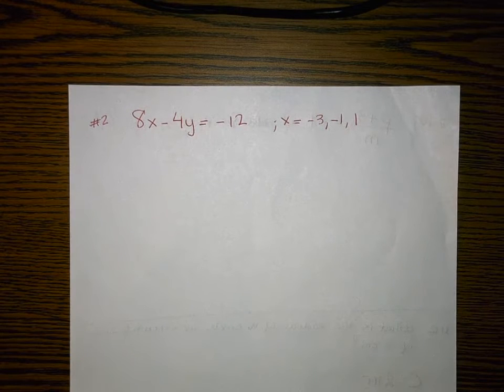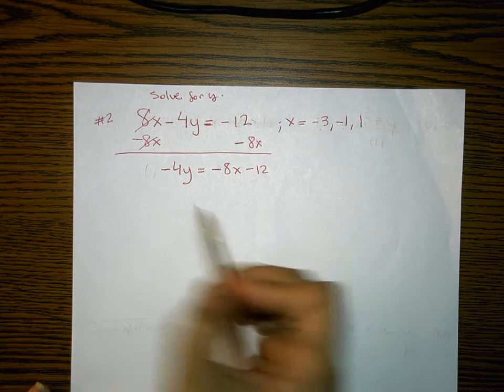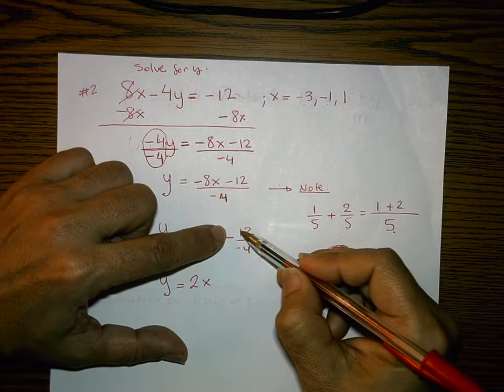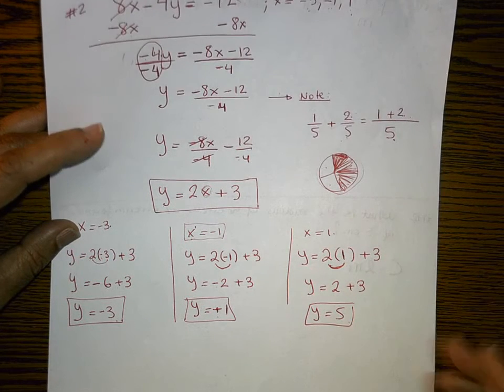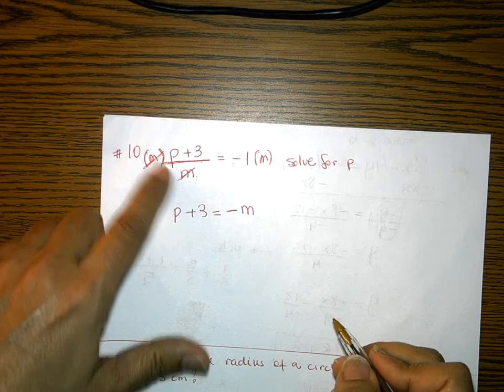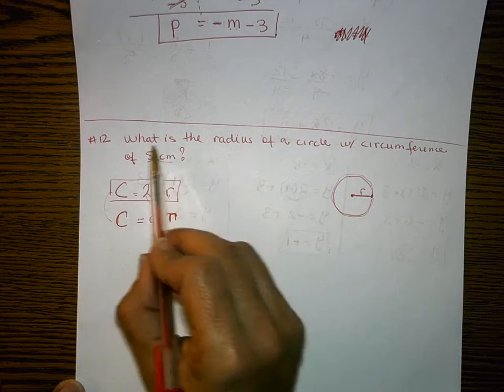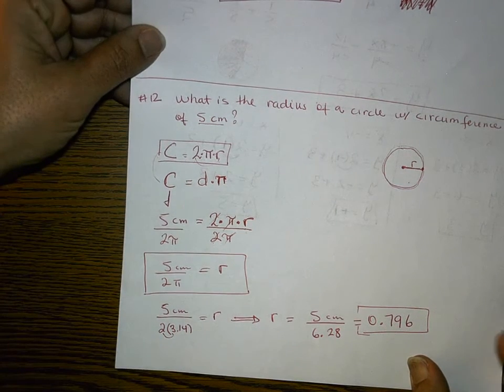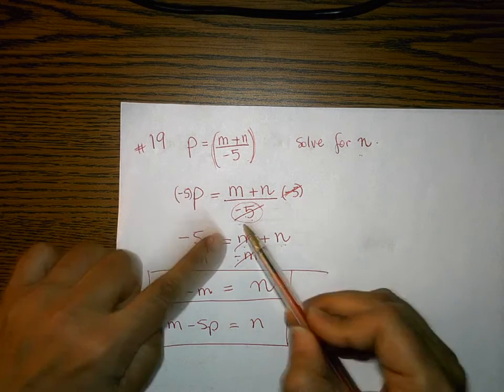Math 1 Unit 1 4 Homework Help Myers